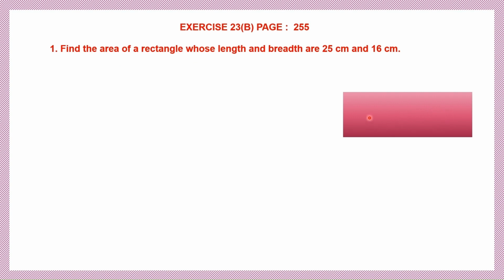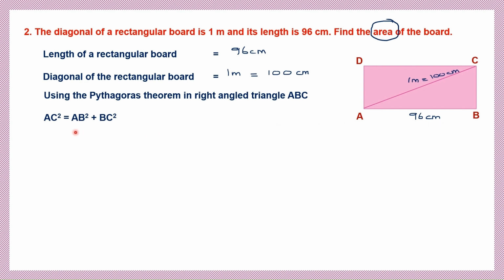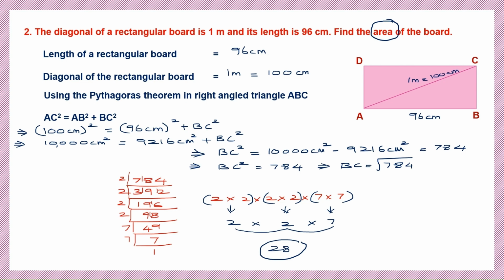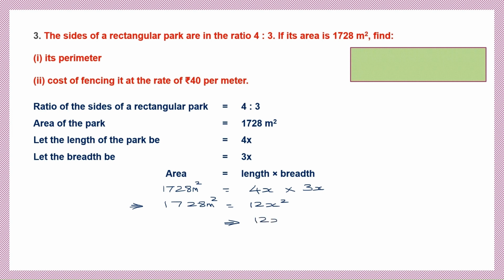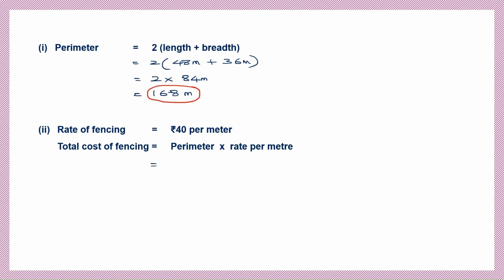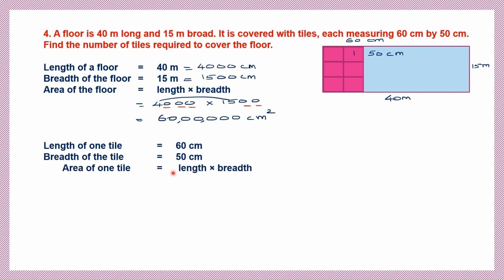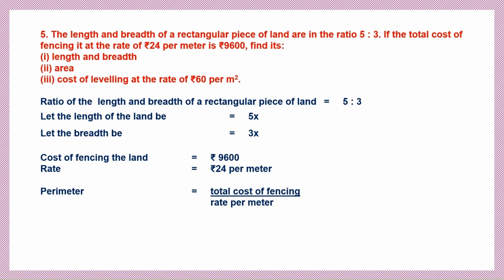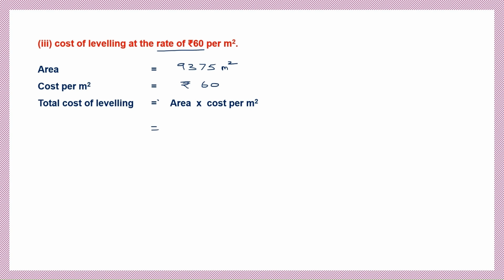MENSURATION - PERIMETER AND AREA, EXERCISE 23(B) QUESTIONS 1 TO 5